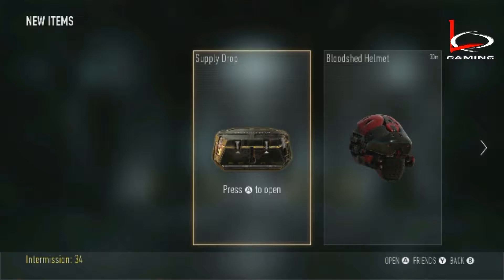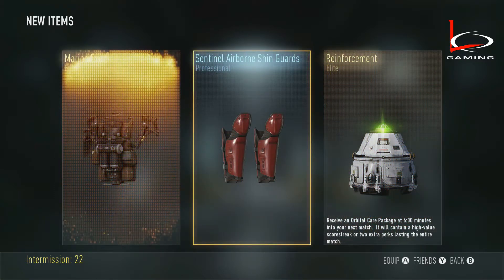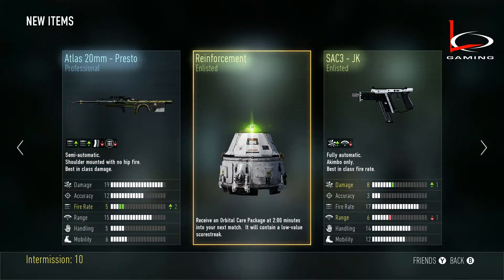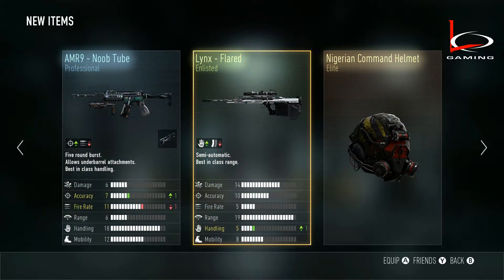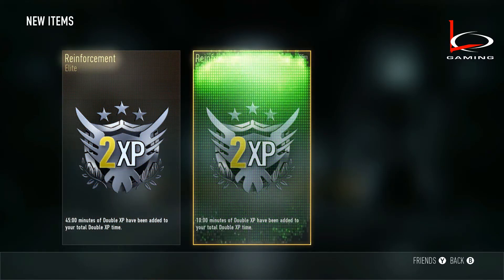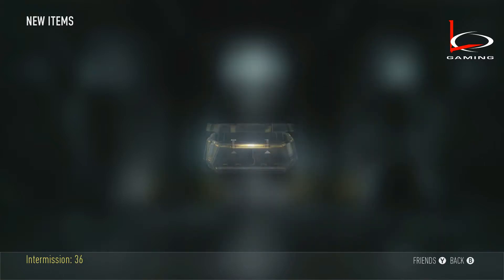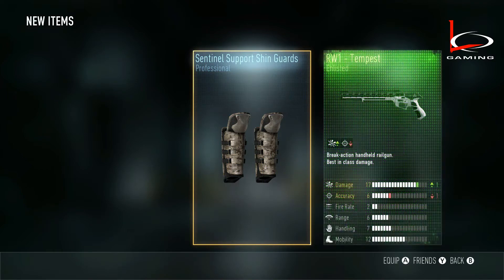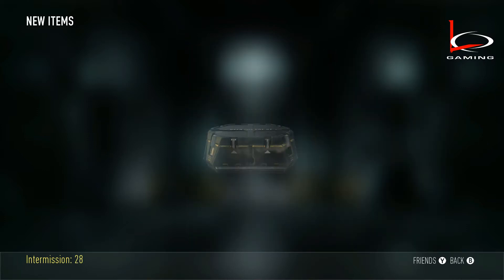Road to Purple Gloves: Supply Drop Disappointment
In this video, I show you 16 supply drops from Call of Duty Advanced Warfare. I start my quest to get the royalty gloves that I have wanted since I started playing the game on release day.